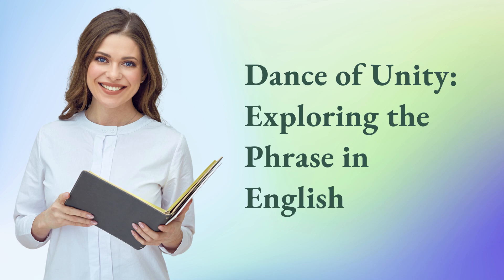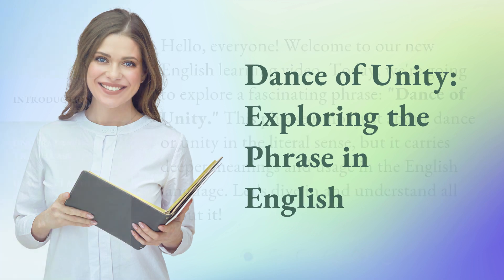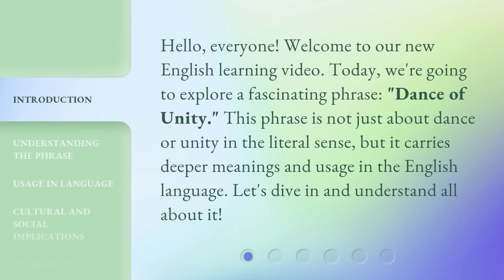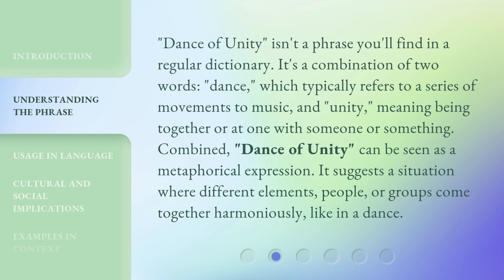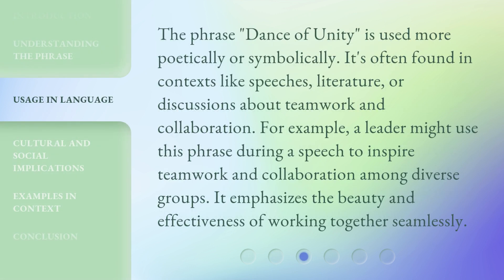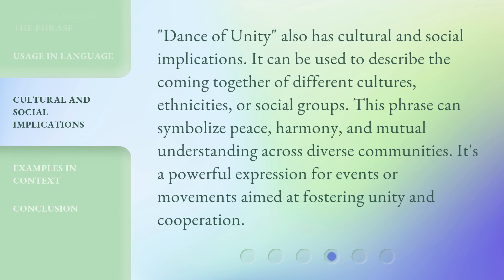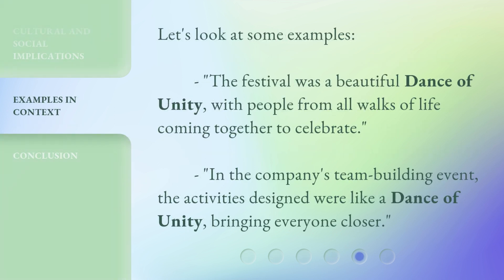Dance of Unity: Exploring the Phrase in English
00:00 • Introduction - Dance of Unity: Exploring the Phrase in English
00:31 • Understanding the Phrase
01:05 • Usage in Language
01:34 • Cultural and Social Implications
02:01 • Examples in Context